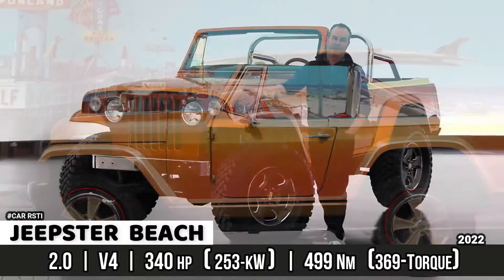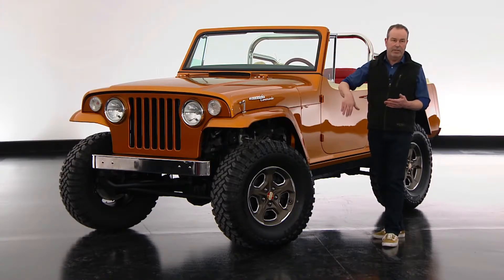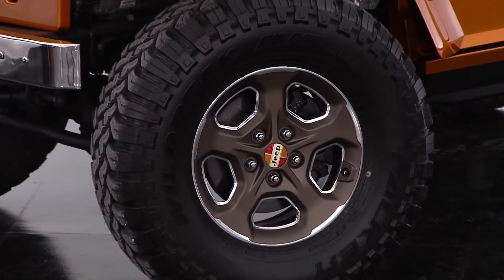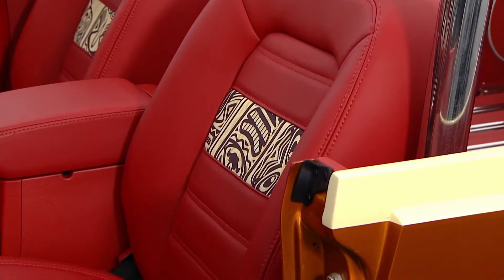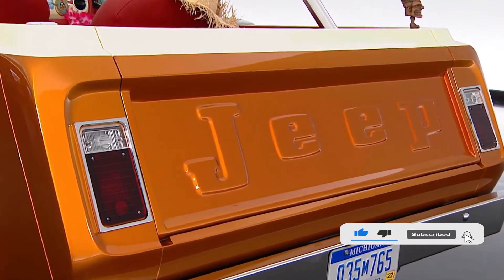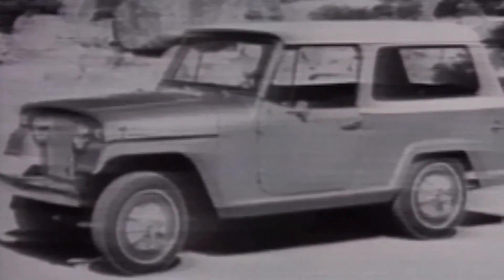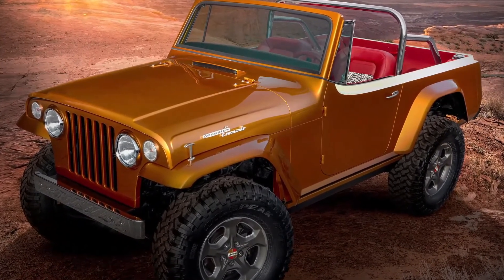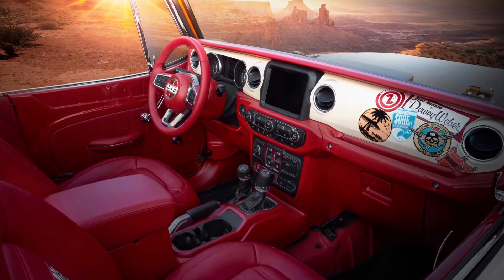2021 - 2022 Jeepster Beach | Renovated Old Model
New Jeepster Beach 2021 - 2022

Beach - 2.0L | V4 | 340 HP (kW-253) | 499 Nm ( 369-Torque) | 0-60 Mph 5.1s (0-100 km 5.1s)

A few years back, Jeep produced a Jeepster Concept for the 2018 Easter Safari, and it was a subtle nod to the Jeepsters of yore. This latest take on the concept is, well, less subtle: the Jeepster Beach concept is basically a modified C-101 Kaiser Jeepster Commando body dropped on top of modern 2020 Wrangler Rubicon mechanicals. It's a restomod, sure, but it's done with the sort of craftsmanship you can only get from a factory outfit.

And the mashup works better than you'd think … a careful use of color and texture, for example, lessens the juxtaposition of the vintage door cards with the modern dash and controls. The vintage Jeep logo on the steering wheel helps sell the whole thing, as does the bold red-and-white two-tone scheme and the low-back seats. Too bad a thinner, larger wheel wasn't fabbed up—the modern piece looks awfully chunky in a "Jeepster."

But a minor gripe. This thing can do things no original Jeepster Commando—a direct competitor to the O.G. Ford Bronco and International-Harvester Scout—could dream of. There's a 2.0-liter turbocharged four-cylinder under the hood, boosted to 340 horsepower and 369 lb.-ft. of torque. It's paired with an eight-speed automatic (which works well thematically with the original Commando's leisure and recreation mission). Jeepster Commando owners were looking for more comfort and convenience in their four-wheeler back in the day, as they were generally agricultural-grade contraptions offering minimal amenities. Any Commando buyer, we'd think, would jump at what the Jeepster Beach has on offer.